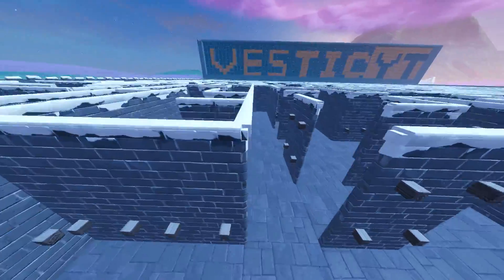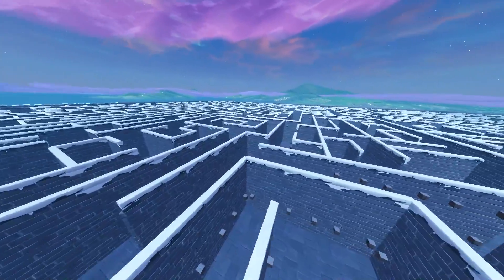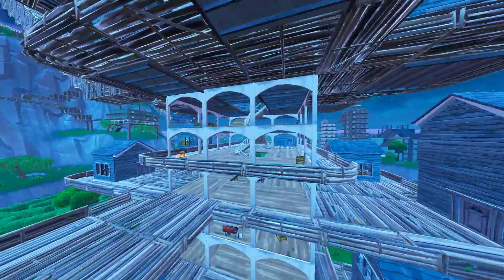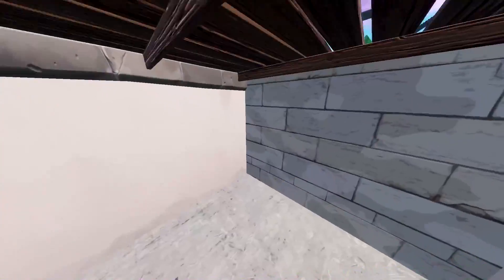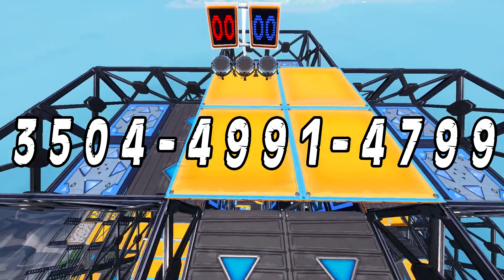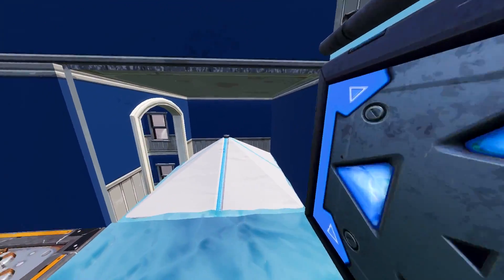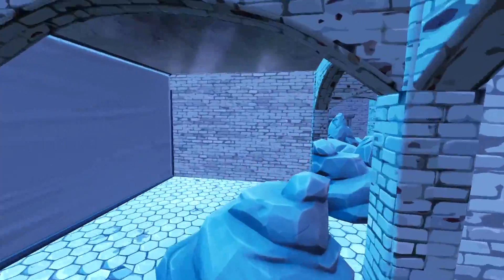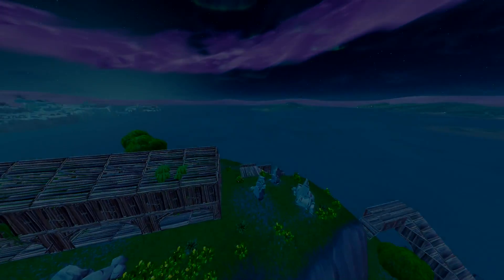TOP 7 Best MAZE RUNNER Creative Maps In Fortnite (Fortnite Maze Run Map CODES)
So today I will take a look at the TOP 7 BEST MAZE RUN Fortnite Maps with CODES. There are so many fortnite maps, but the big question is, which ones are worth your time? So that’s why I made this video, in which I will showcase you ONLY THE BEST fortnite creative maps with codes. Are you into fortnite maze maps, escape rooms,  labyrinth mazes, hide and seek and parkour maps. If YES, then this is the video for you. All of this and much more you will be able to find in this special video. With that said, let’s get right into it …

(click this link on your phone)

The BATTLE IS BUILDING! Fortnite Battle Royale is the FREE 100-player PvP mode in Fortnite. One giant map. A battle bus. Fortnite building skills and destructible environments combined with intense PvP combat. The last one standing wins. Available on PC, PlayStation 4, Xbox One & Mac. Battle royale games are played between a large number of individual players or a number of small squads (typically up to four or five players). In each match the goal is to be the last player or last team standing by eliminating all other opponents. A match starts by placing the player-characters into a large map space which may have random distribution or allow players to have some control of where they start. All players start with minimal equipment, giving no player an huge advantage at the onset though games allow players to customize the appearance of their character. Randomly scattered around the map are weapons, armor, vehicles, and other items that are beneficial for combat and survival. Players need to search the map for these items while avoid being killed by other players. Equipment from eliminated players can be looted as well. The safe area of the map decreases in size around a randomly selected point throughout the match forcing surviving players into closer quarters and increasing the chance of player encounters.